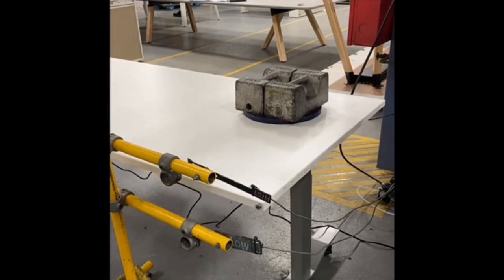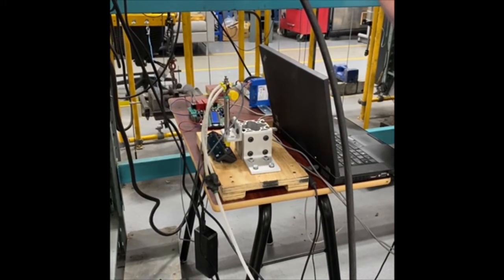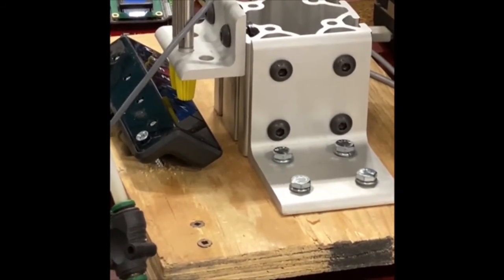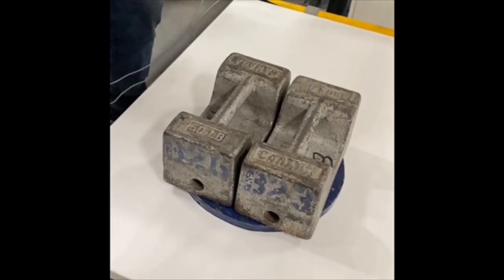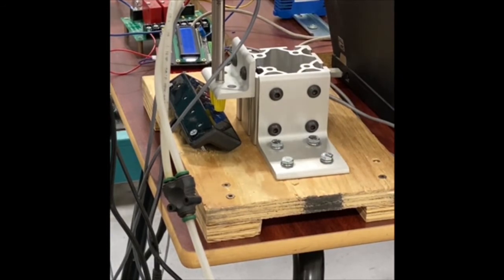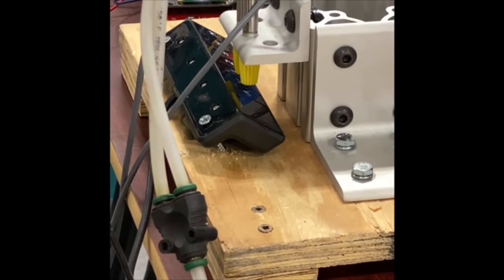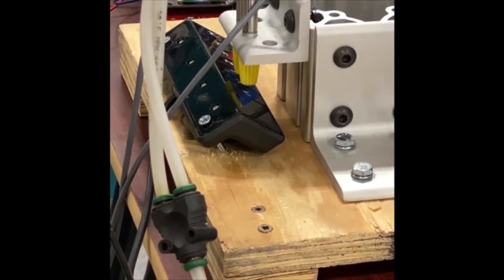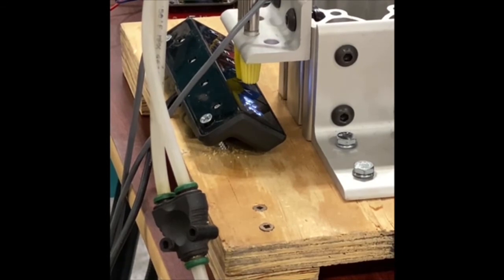BIFMA x5.5 TEST #15 Vertical Adjustment Test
This video is about BIFMA X5.5 Test #15 which test the functioning of vertical adjustment of modern tables.

Cette vidéo porte sur le test numéro 15 de la norme BIFMA X5.5 qui évalue le fonctionnement du réglage vertical des tables modernes. En savoir plus sur les essais selon la norme BIFMA X5.5